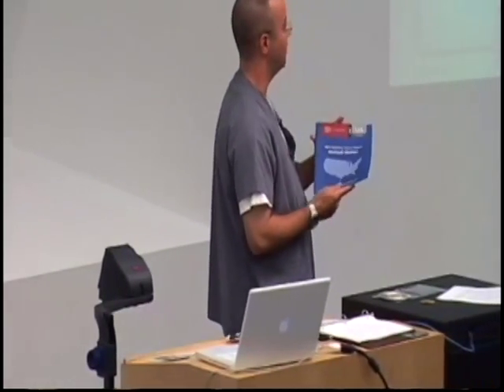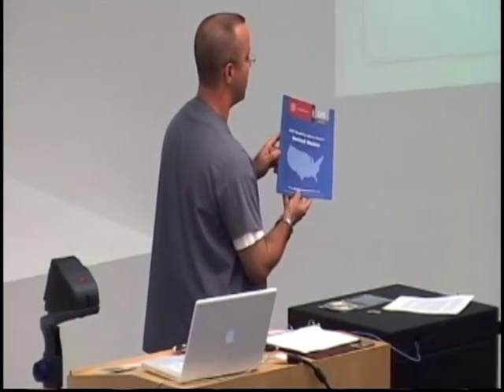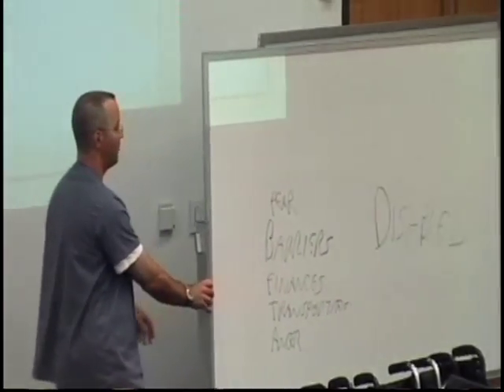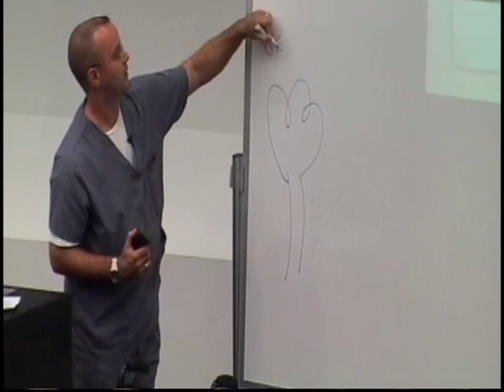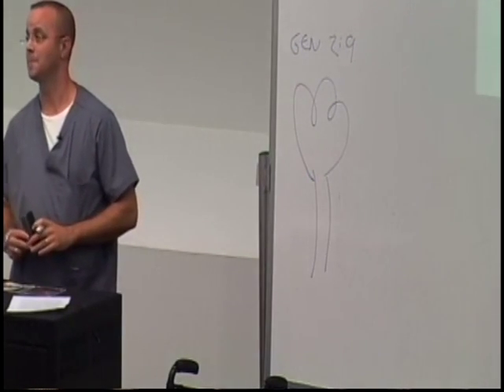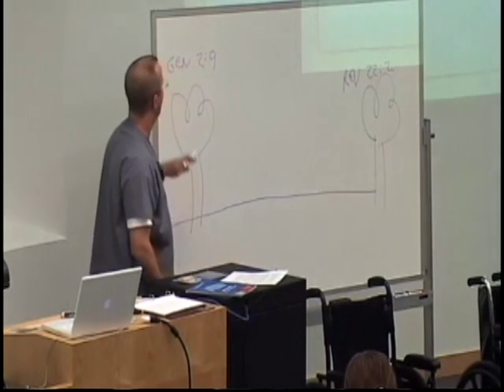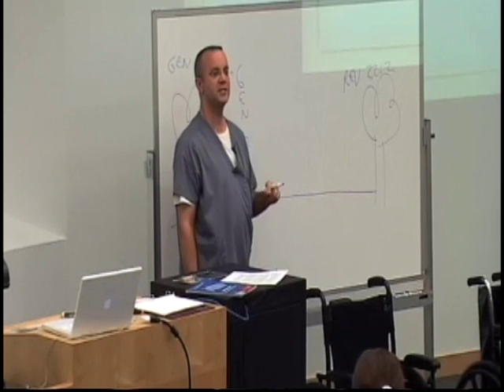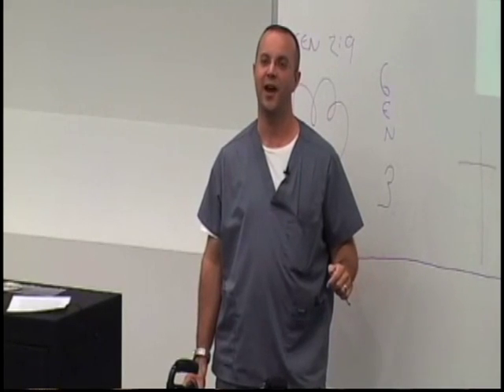ministry to the disabled